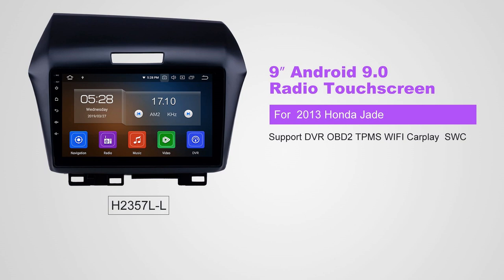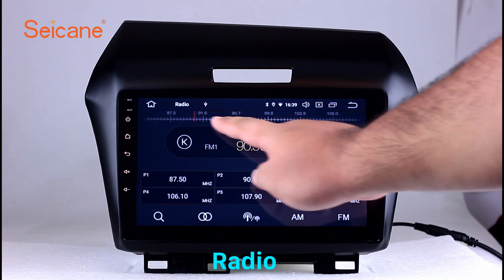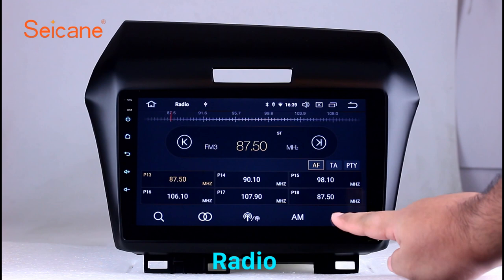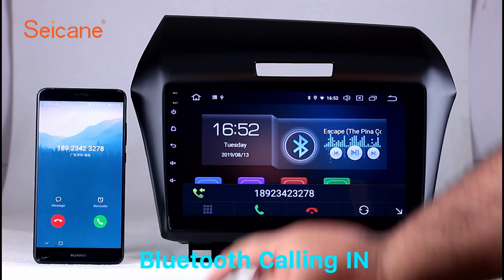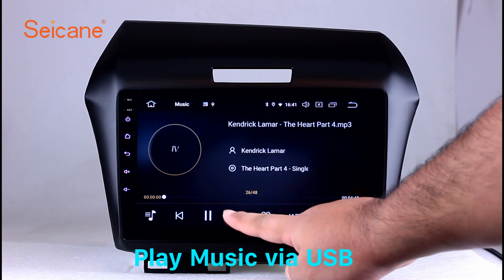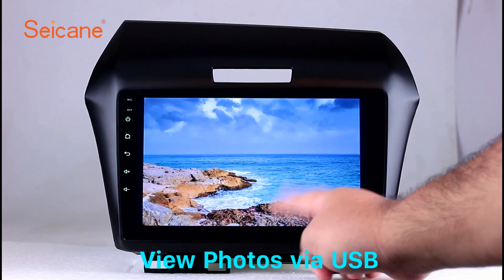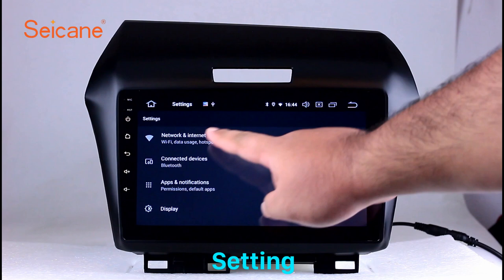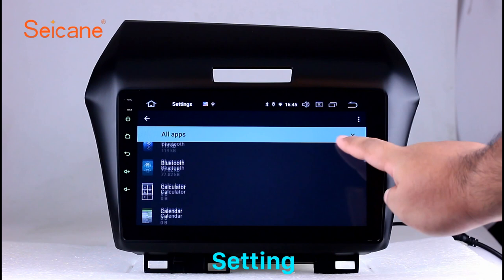2013 9-inch Android 9.0 GPS navigation radio Honda JadeCarplay AUX WIFI Bluetooth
9 inch Android 9.0 GPS Navigation Radio for 2013 Honda Jade with HD Touchscreen Carplay AUX WIFI Bluetooth support DVR OBD2 TPMS

Advanced Configurations
2 USB Ports: It comes with 2 USB Ports to meet your different needs of external devices, more choices for service and entertainment